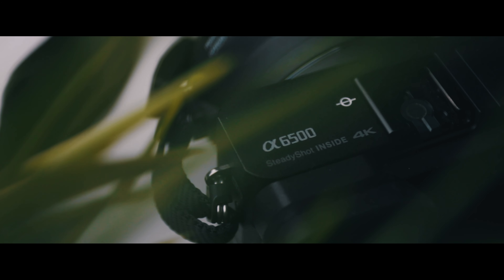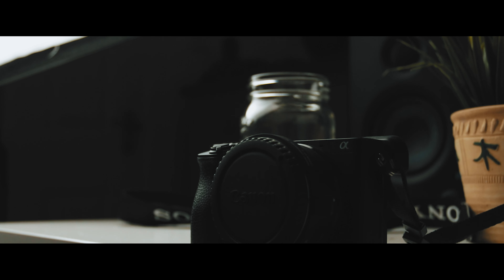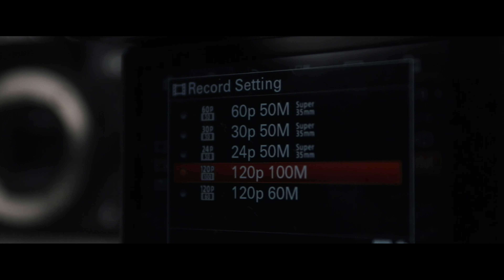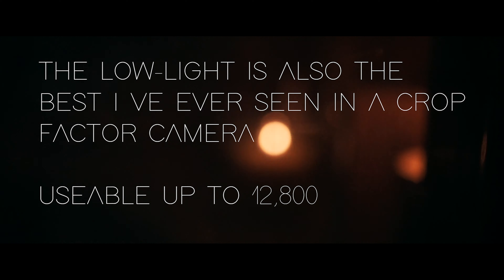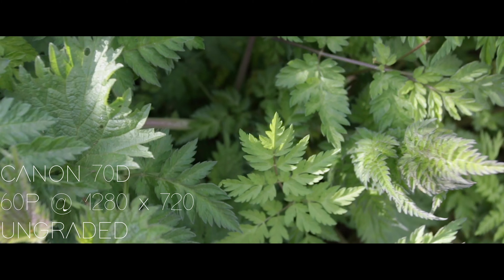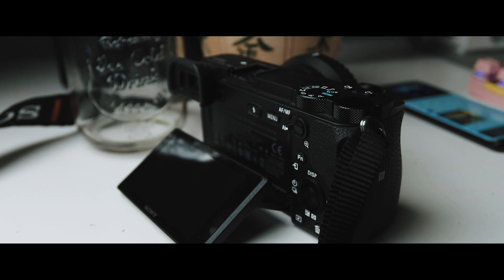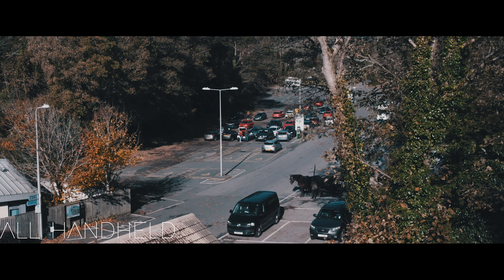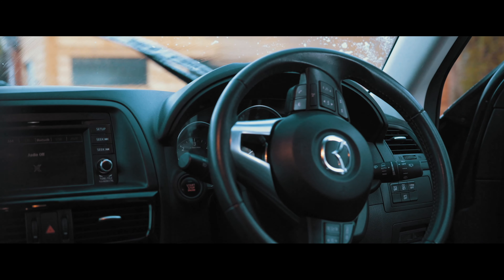Should you Still Buy the Sony A6500 in 2019? A VERY Long Term Review...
The Sony A6500 has no doubt been regarded as one of the best budget 4K cameras you can buy, but is it still worth it in 2019?

My equipment:
Camera: Canon 70D (Used Panasonic G7 on videos up to Sept. 12th 2018 )
Lenses: Canon 17-40L
Microphone: Blue Yeti
Computer:  2017 27 - inch 5K iMac
Editing software: Final Cut Pro X/Premiere Pro CC
Music software: Logic Pro X with Omnisphere
Most grading is done with FilmConvert Pro 2 and ColorFinale